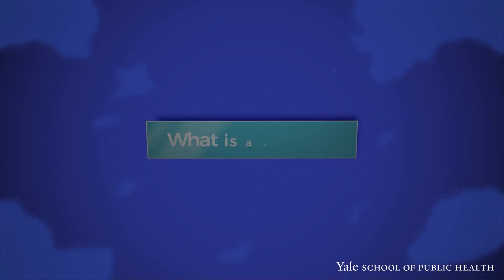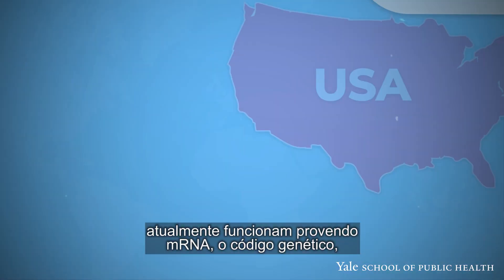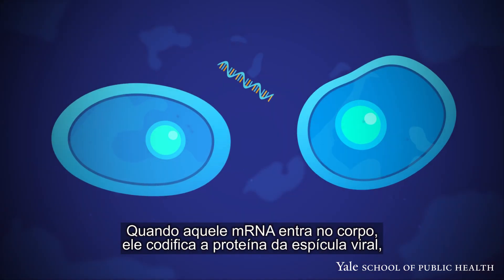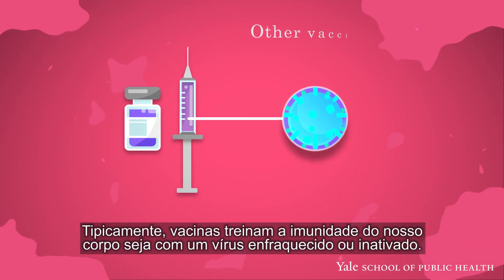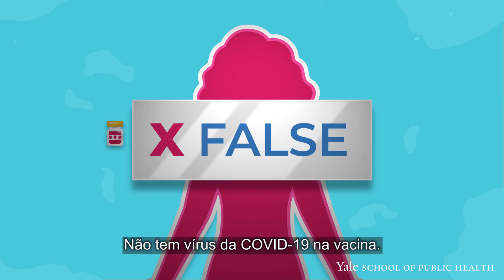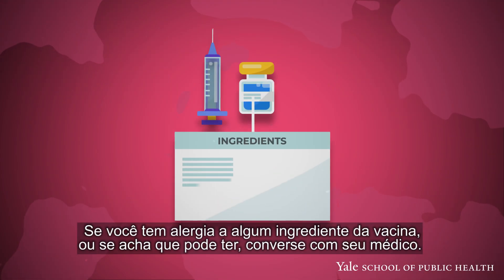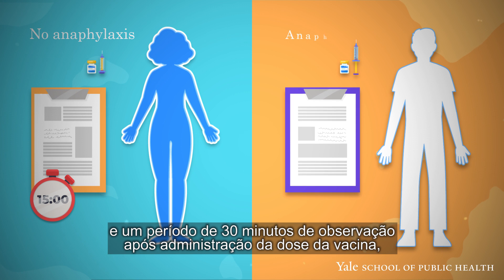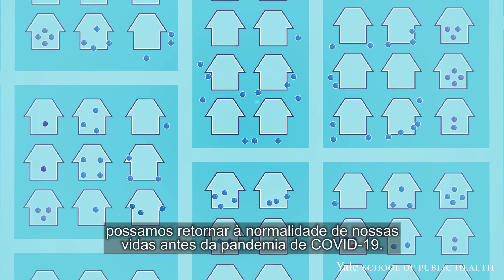Vacinas de mRNA - Como funcionam as vacinas de mRNA da COVID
O que é uma vacina? Como as vacinas de mRNA para COVID-19 funcionam? E por que elas são importantes? Assista ao vídeo para saber sobre a segurança e a eficácia das vacinas de mRNA para COVID-19.